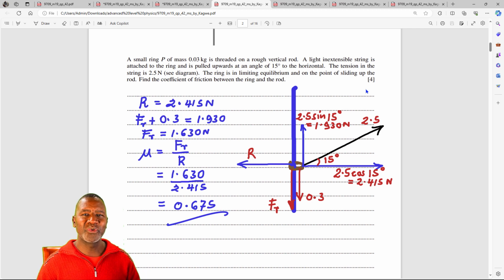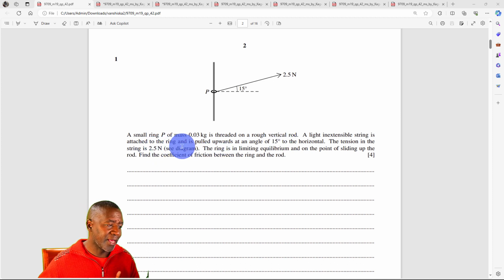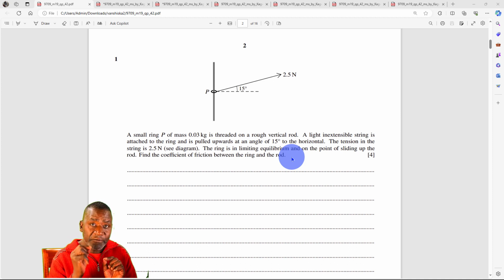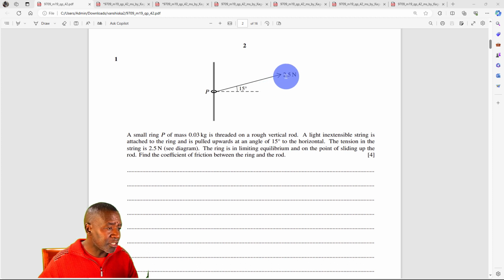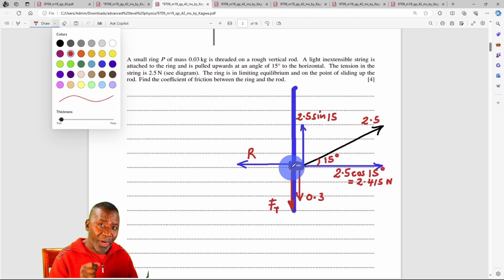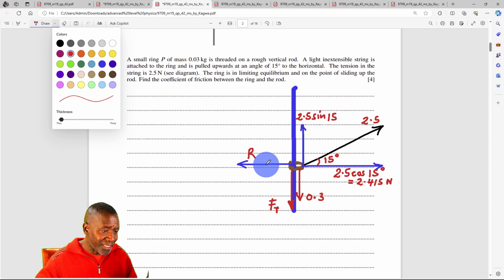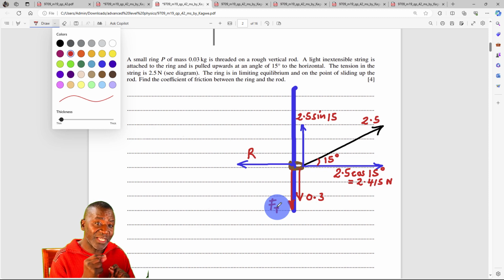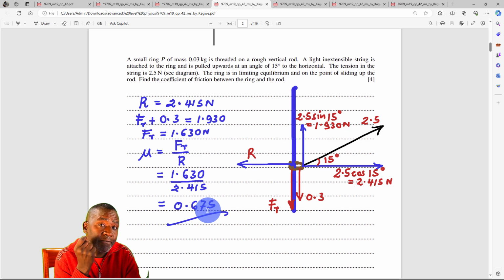How to answer mechanics 1 questions on Rings and Rods (9709_m19_ms_42_Question 1)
Rings and Rods in Mechanics 1
Practice Questions on Rings and Rods:
1. 9709/41/M/J/20/QUESTION 4
2. 9709/42/M/J/21/QUESTION 3
Mechanics 1 Course: